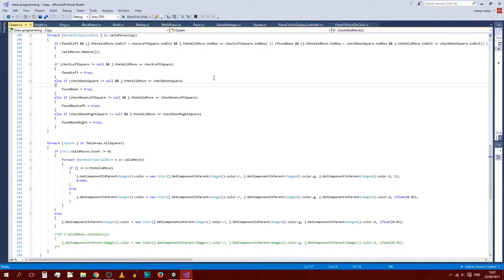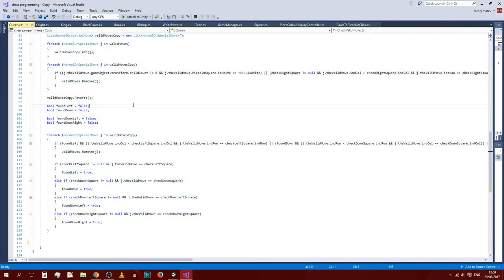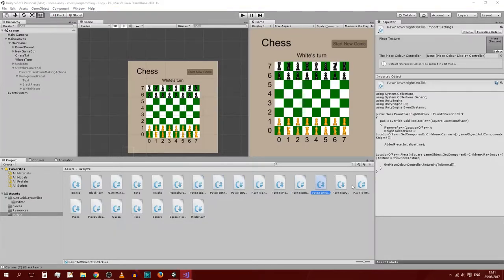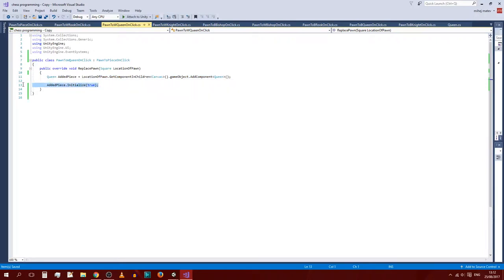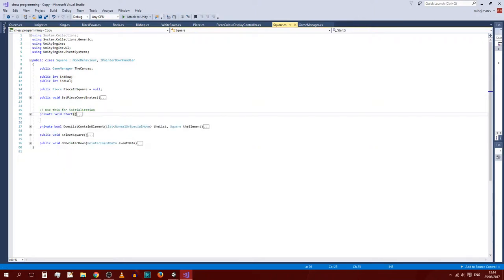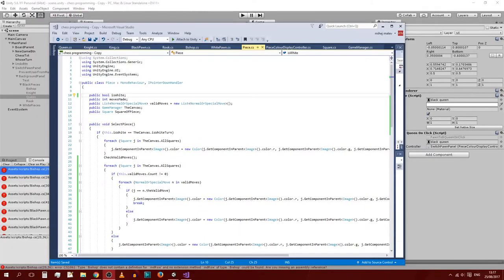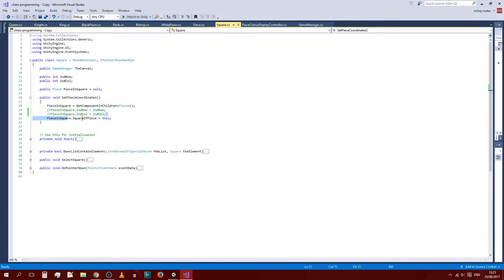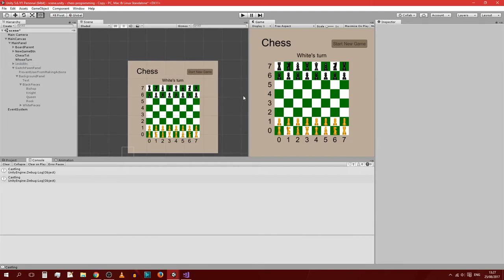Programming chess - lesson #34: Keeping it DRY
Today we are going to make it so that our code is slightly more efficient, and makes more sense.